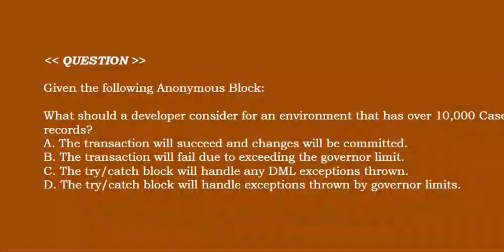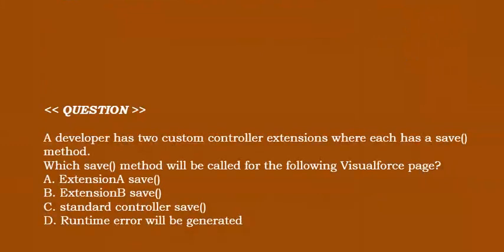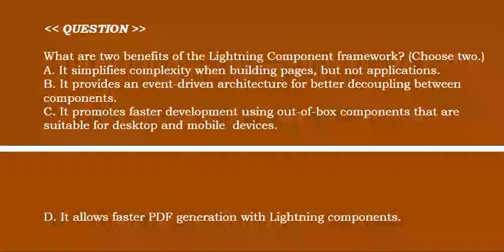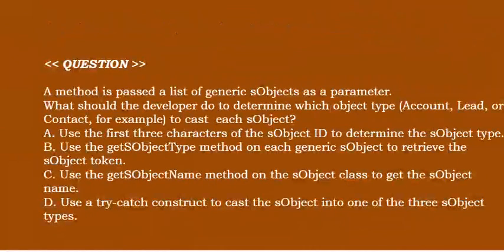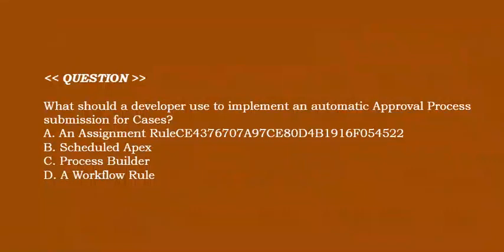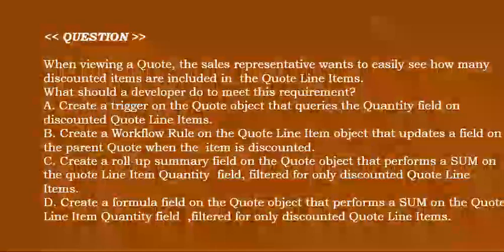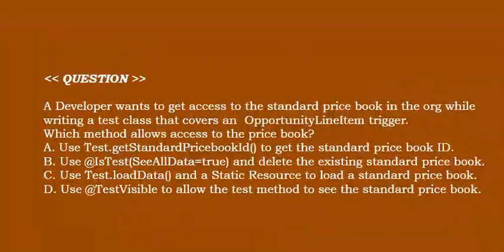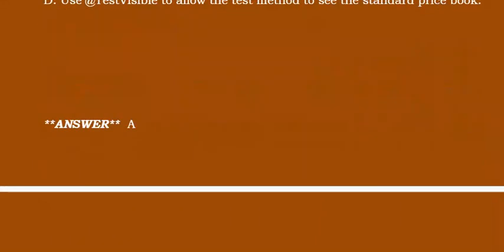Part#8: Salesforce PD - I : Salesforce Certified Platform Developer I -Practice Questions & Answers